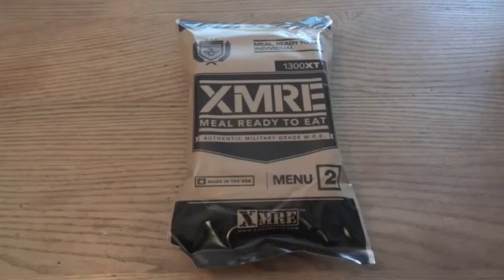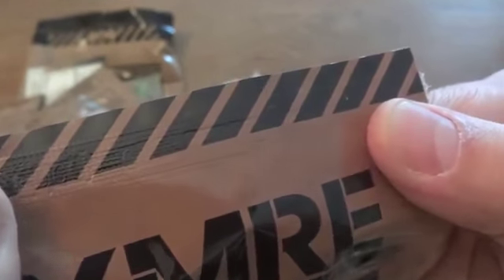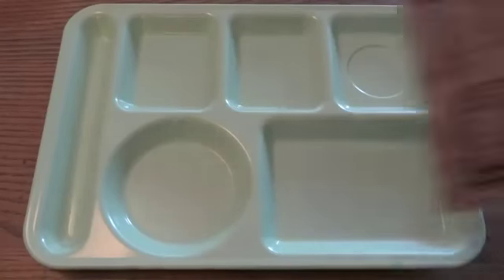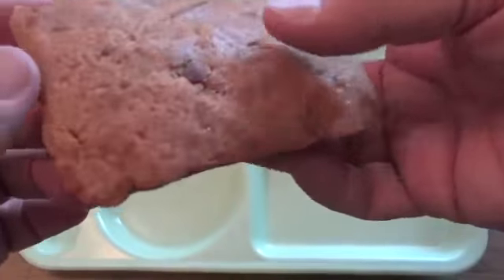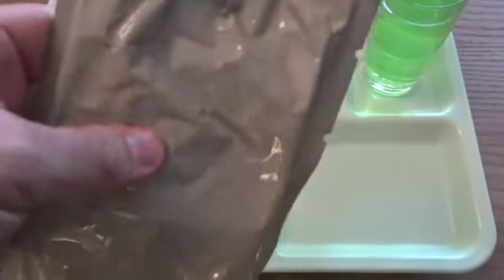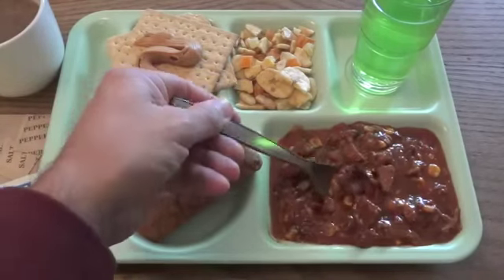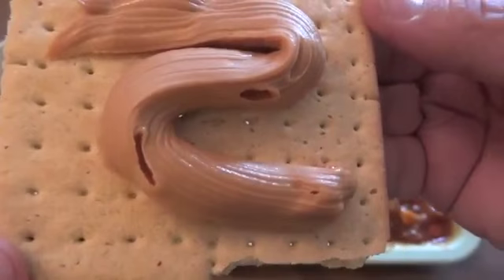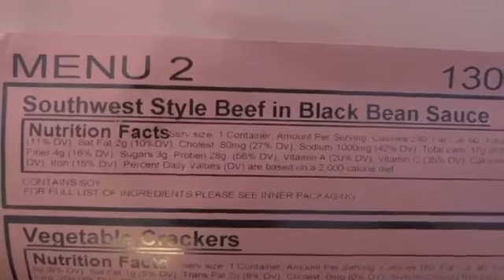MRE Review Menu No 2 Southwest Beef in Black Bean Sauce from XMRE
Thanks to gschultz9 for this review . Visit his FB page for more interesting information